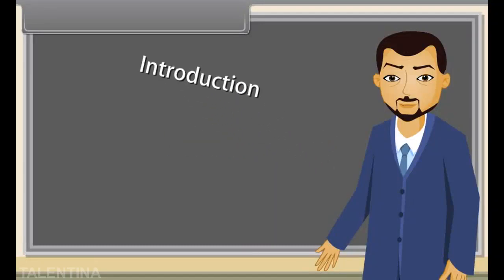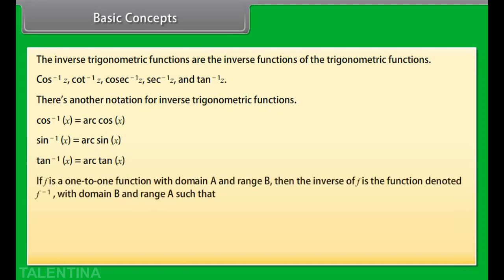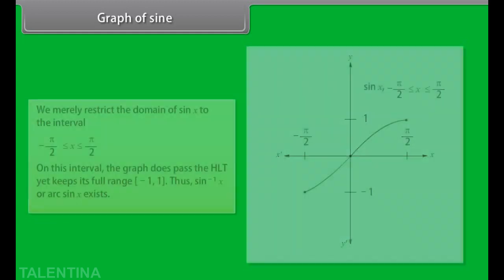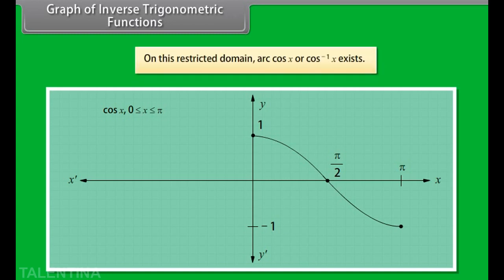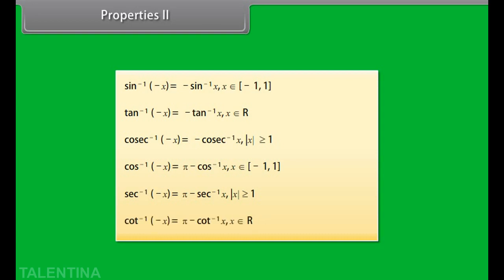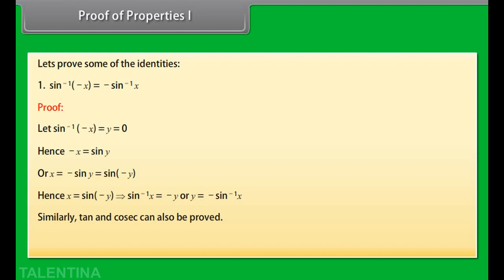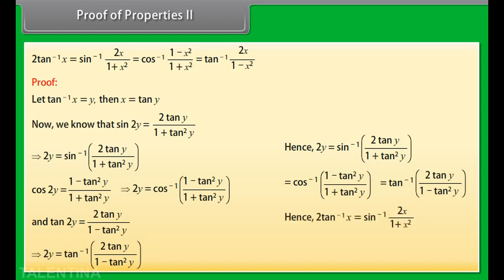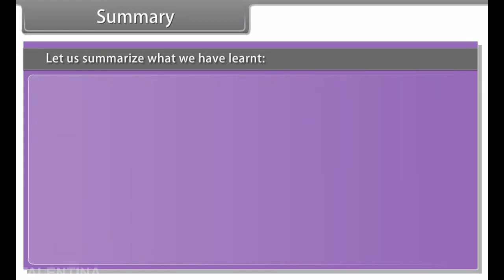Class 12 Science_Maths - Inverse Trignometric Functions | Cbse Education | Talentina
Class 12 Science_Maths - Inverse Trignometric Functions | Cbse Education | Talentina | Cartoon | 2d Animations

In this lesson, you will be able to :
Learn domain and range of trigonometric functions.
Explain graphs of trigonometric functions.
Learn properties of trigonometric functions.
Solve examples related to the inverse of trigonometric functions.